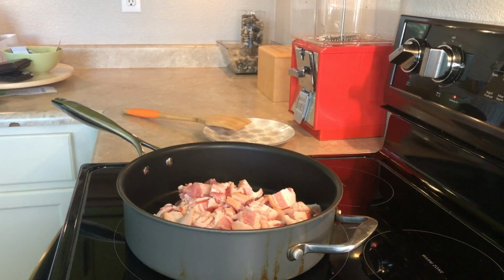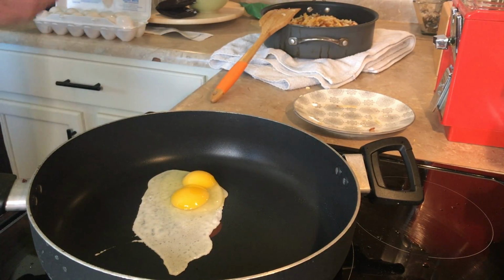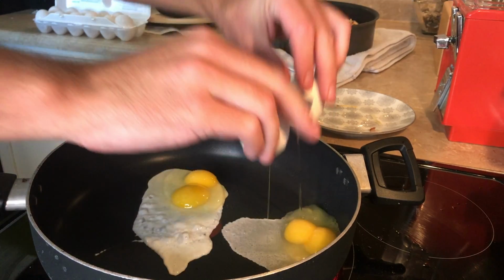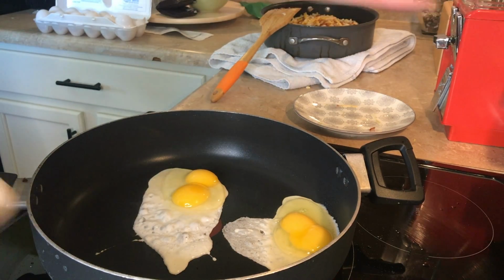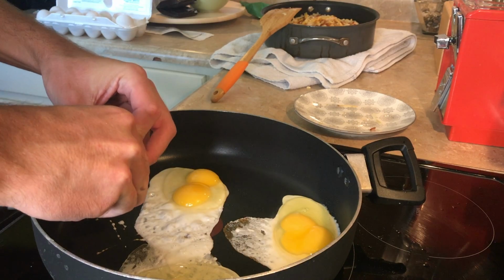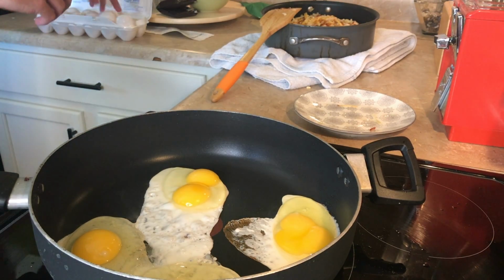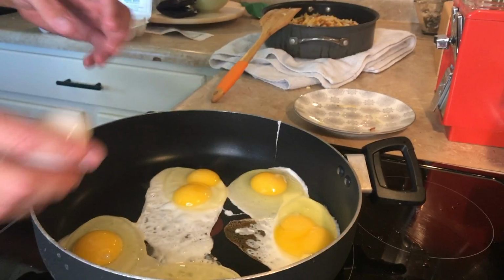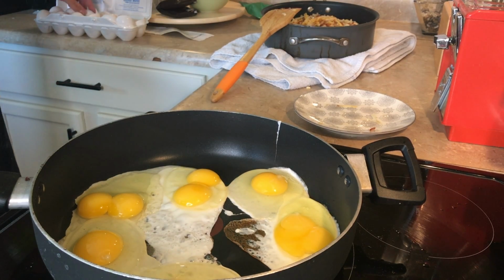Meal Prepping Chicken Bacon Breakfast Burritos - The Cookin' Camper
PS: The taco seasoning takes this burrito over the top. I recommend using homemade!

RECIPE:

1 lb apple wood smoked bacon
1 lb chicken breast chunks
20 oz hash browns
8 tbsp unsalted butter
8 jumbo eggs
8 oz Mexican four cheese blend
2 ears of white corn
2 tbsp taco seasoning
9 tortillas

STEPS TO MAKE:
1) Chop up and cook the bacon, hopefully without burning it like it did.
2) Cook the chicken about half way, and then toss in the hash browns and cook in 8 tbsp unsalted butter.
3) Take off the heat and mix in the corn (cook it in the microwave for about 2 - 3 minutes per ear) and cheese.
4) Scramble the eggs,  stir in the hash brown mixture, and add in the bacon along with the taco seasoning.
5) Let the mixture cool and then roll into 9 tortillas.
6) Freeeeeeeeeeeze um up!
7) When you are ready to cook them...
a) ...microwave them frozen for about 5 minutes, and then sear on each side in unsalted butter on a medium high heat for about 1 - 2 minutes per side or until crispy.
b) ...place them in the refrigerator over night to unthaw. Microwave them for about 3 minutes, and then sear in butter on each side for about 1 - 2 minutes or until crispy.